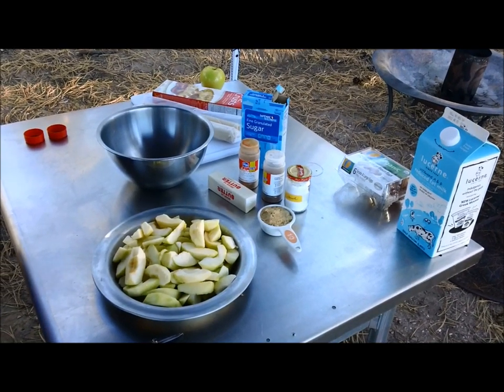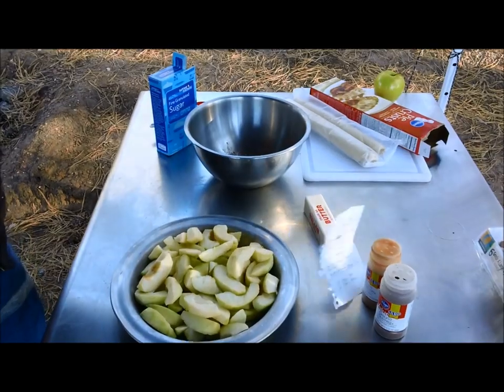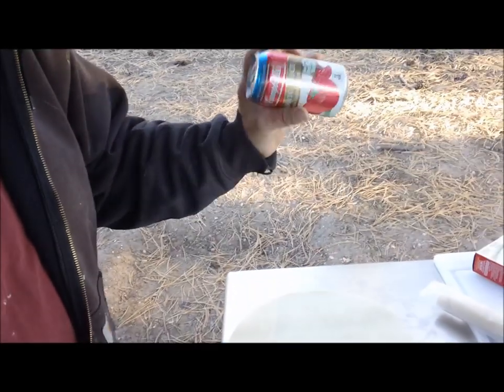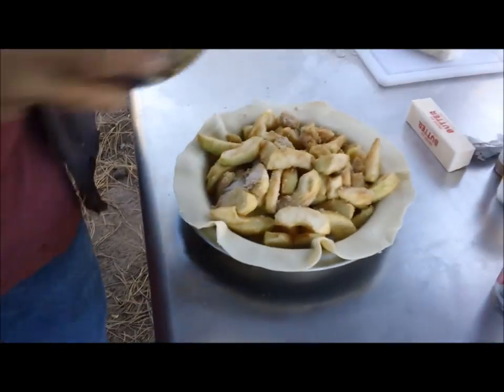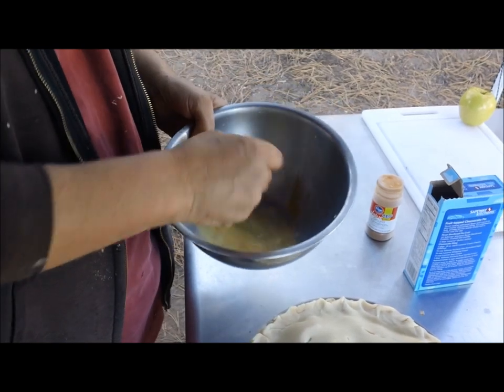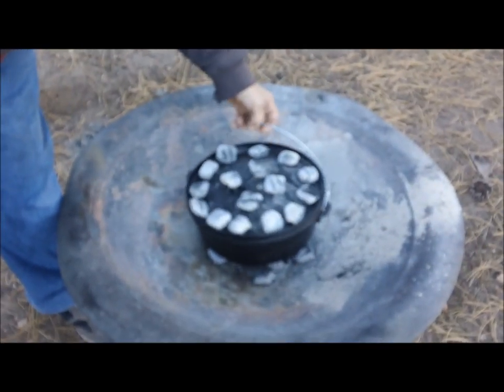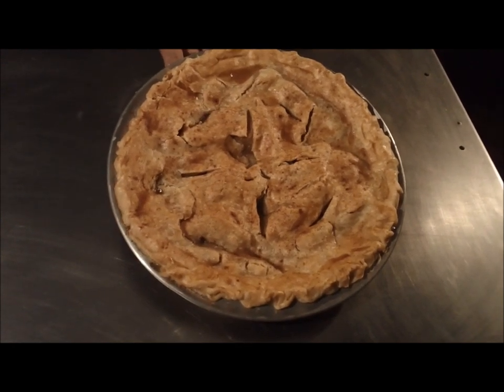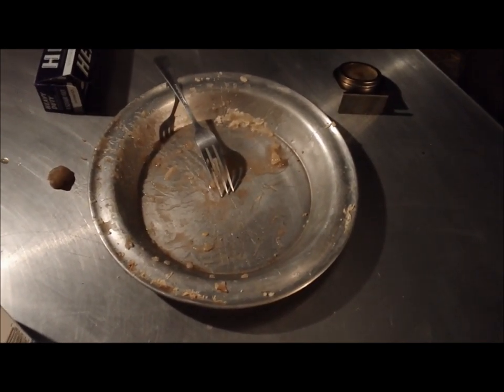Apple Pie Baked in a Dutch Oven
A friend made a request of Scott so here is his version of apple pie. It turned out excellent and as you can see, very simple to do.